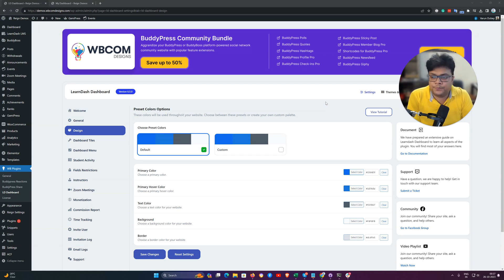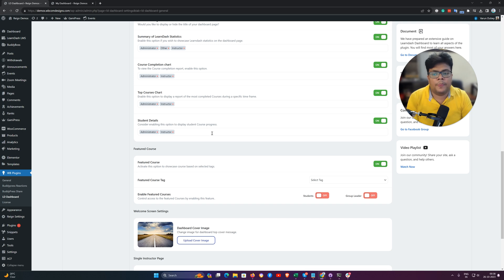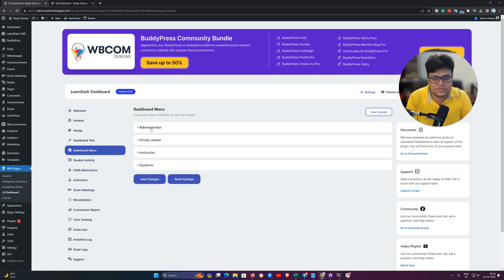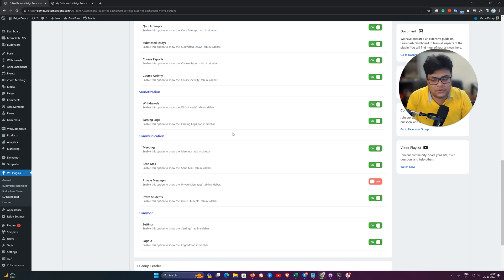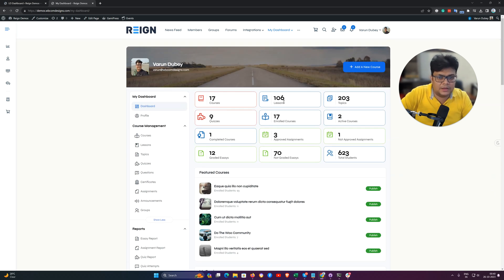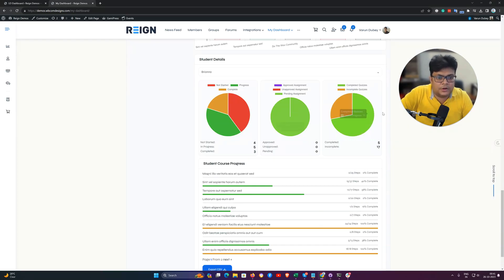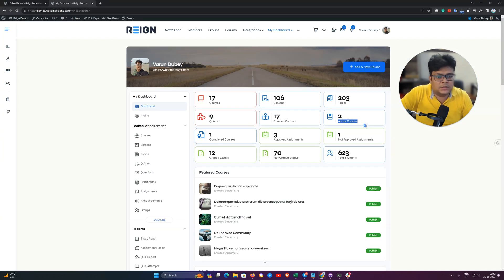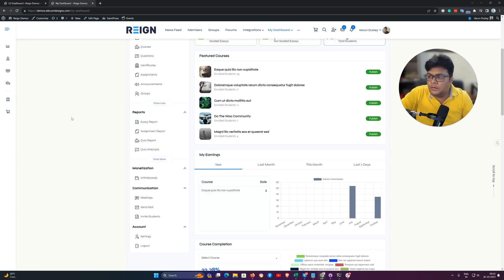How to Control the Dashboard Section : LearnDash DashBoard Tutorial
In this video, I will guide you on how to control the dashboard section. I will explain how to enable and disable specific features, manage options from the backend, and hide or display menu items based on different roles. I will also show you how to customize the color scheme and branding of the dashboard. By the end of the video, you will have a better understanding of how to have more control over the dashboard section without any coding.

0:00
Introduction
0:33
Summary of Landis Statistics
1:16
Menu Control for Different Roles
3:05
Customizing Color Scheme
3:58
Controlling Chart Color Combination